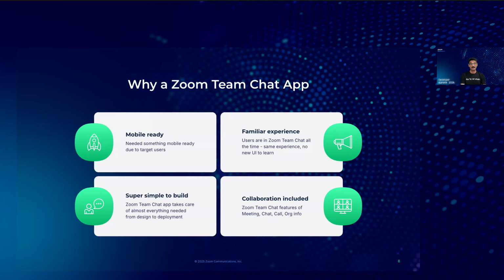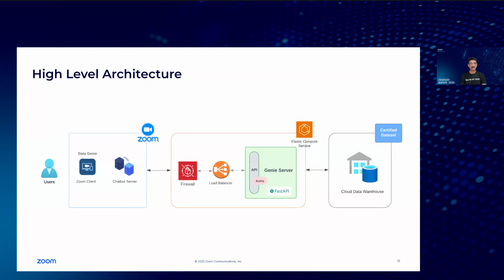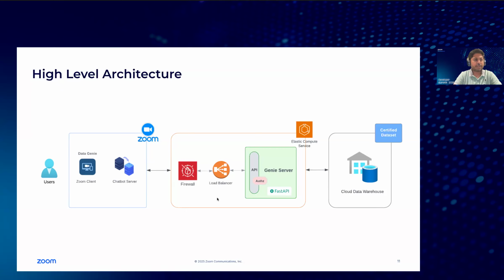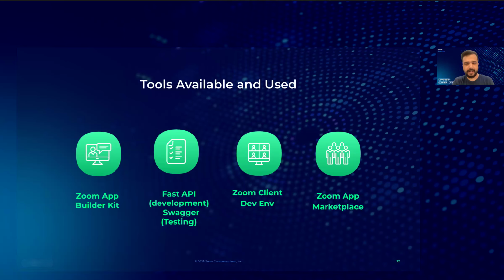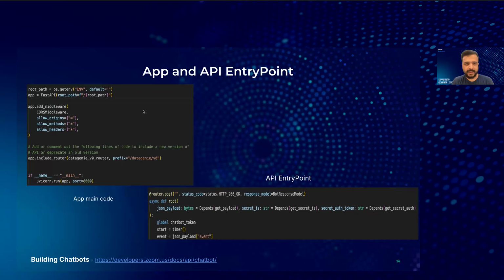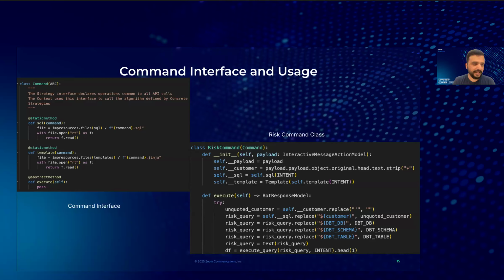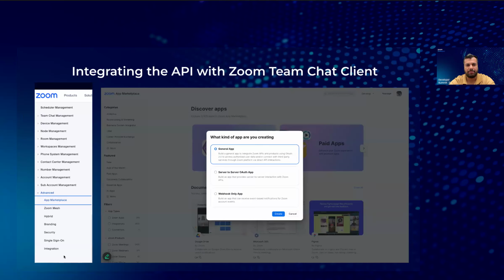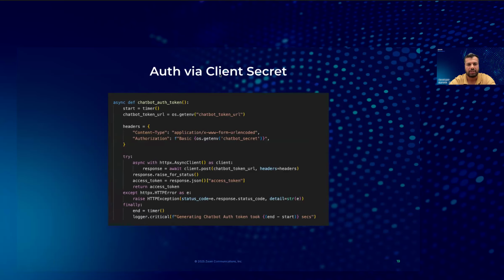Data Powered Insights for Sales & Customer Success Using Zoom Team Chat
(Track 3: Integrated Workflows and Realtime Business Operations)

Explore how internal teams can act on live sales signals—without leaving Zoom. This session details how the Zoom Data team built a chat app that delivers timely, context-rich insights to reps and account managers, enabling faster decision-making.

You’ll learn:
* How Zoom Chat Apps can serve as lightweight delivery vehicles for insights
* Design considerations for surfacing metrics, trends, or alerts inside a daily communication tool
* Examples of insights that drive pipeline acceleration, retention strategies, and team collaboration

👉 Explore the Zoom Developer Platform: developers.zoom.us